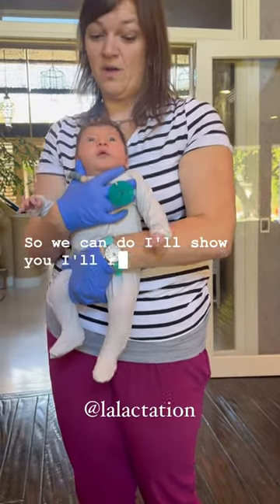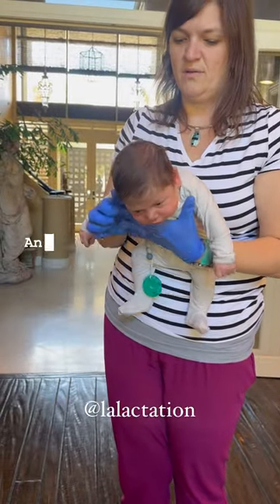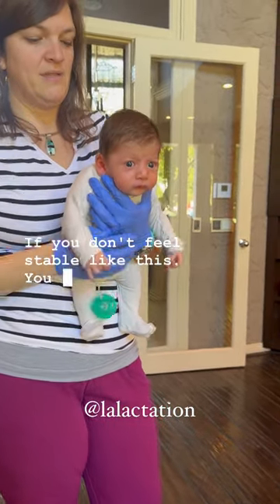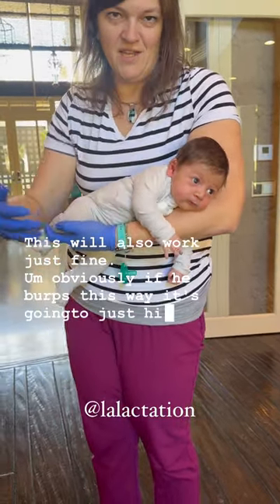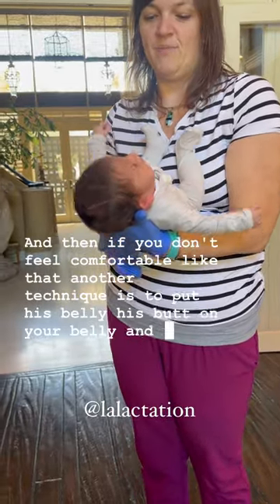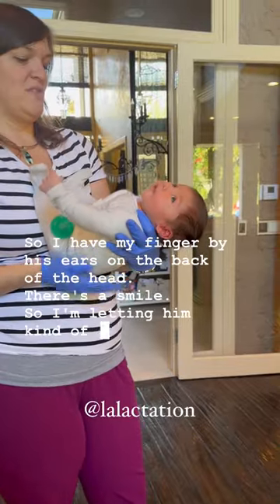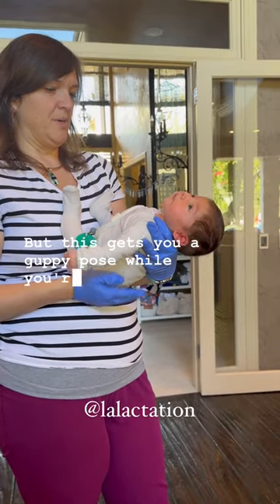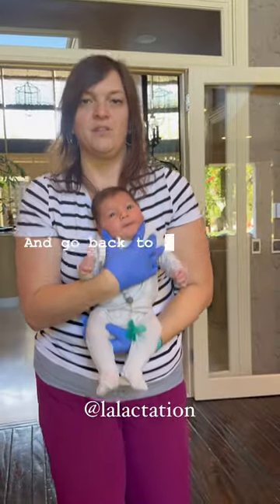Best way to burp a baby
….spoiler alert, there is no best way.